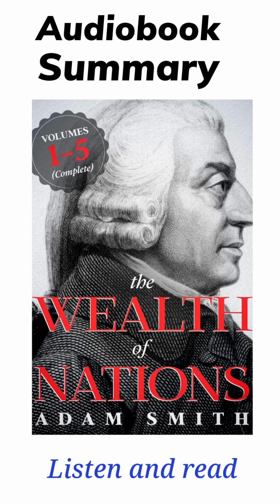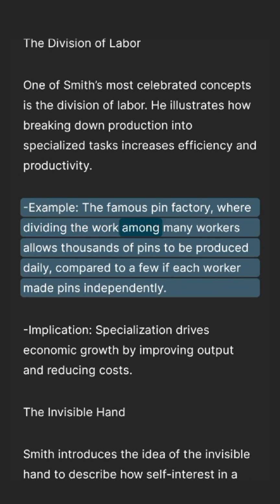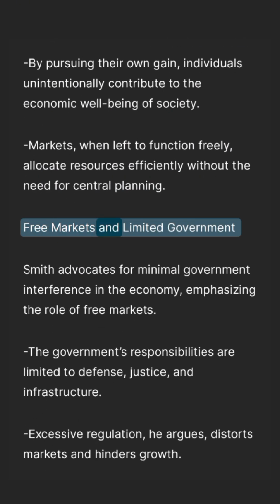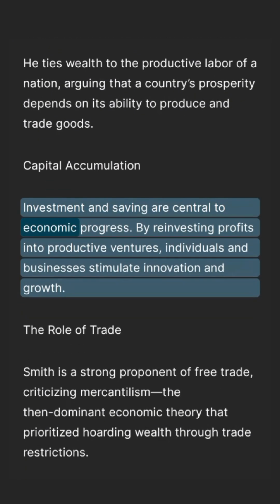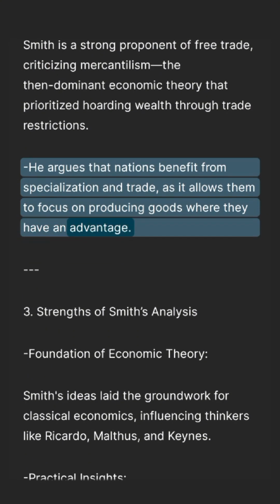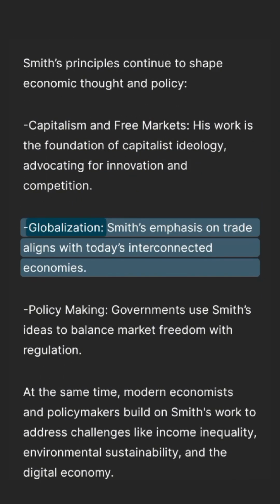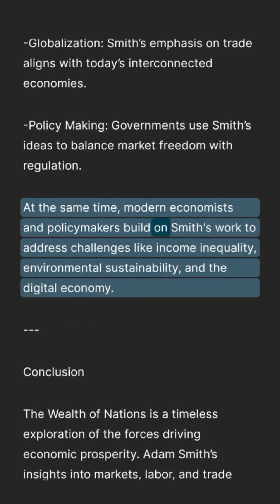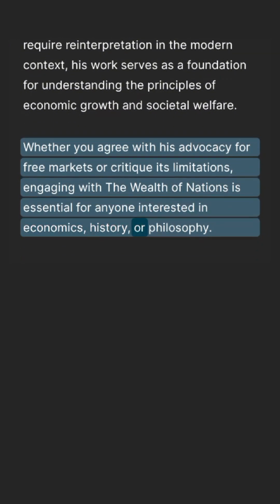The Wealth of Nations by Adam Smith - Audiobook Summary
Add this book to your library on Amazon

Adam Smith’s An Inquiry into the Nature and Causes of the Wealth of Nations, published in 1776, is widely regarded as the foundational text of modern economics. In this monumental work, Smith examines the mechanisms of economic growth, the role of markets, and the principles of wealth creation. Here's an in-depth analysis of the key themes, strengths, and limitations of the book.